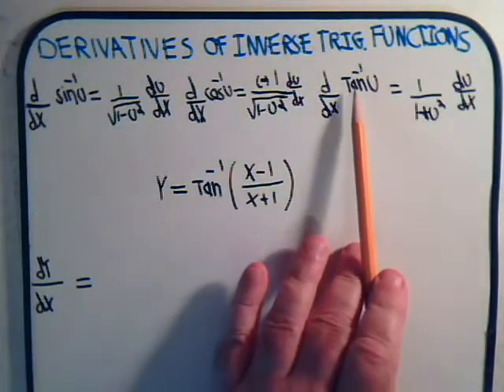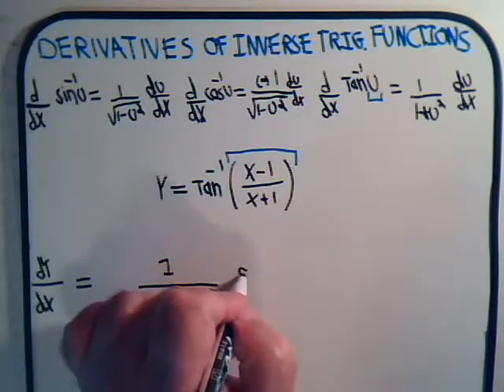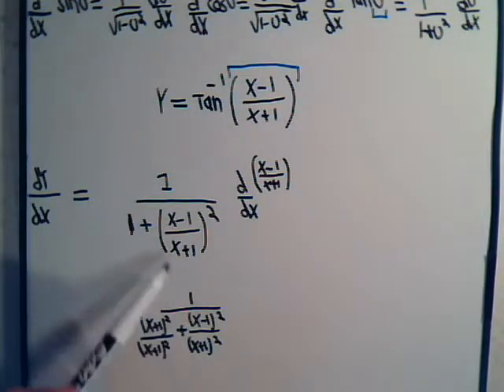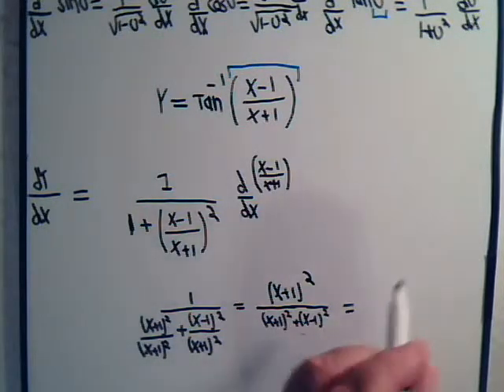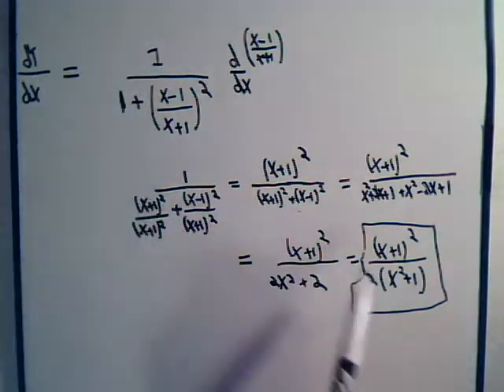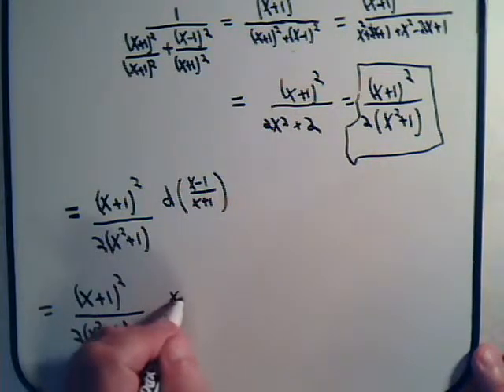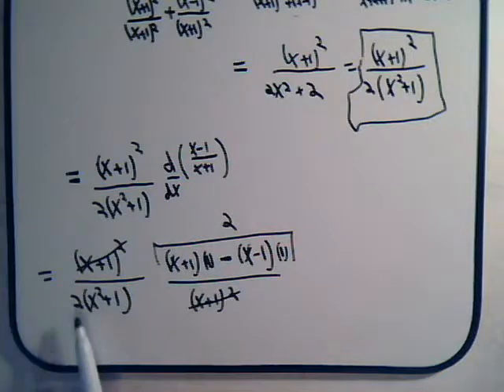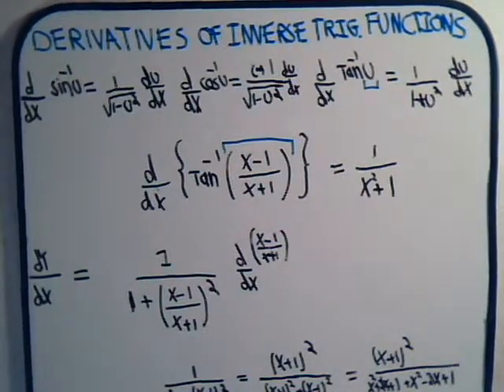Inverse Trig. Functions: Derivatives Example 3